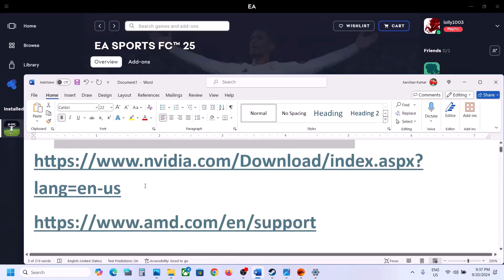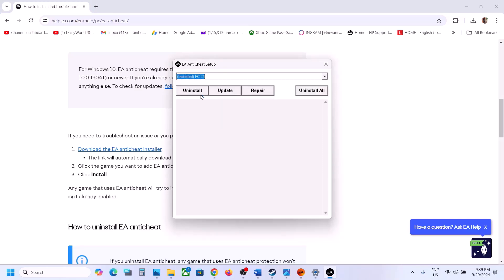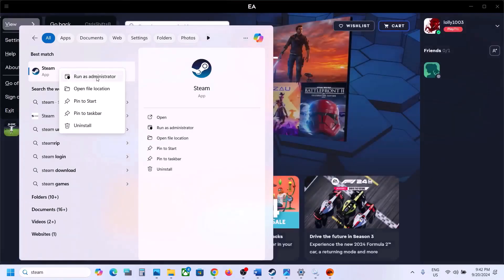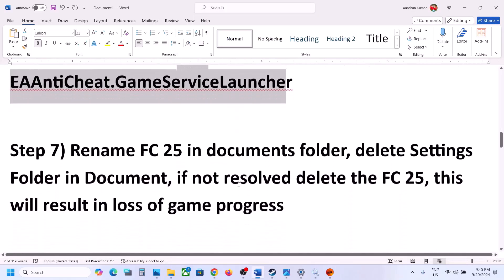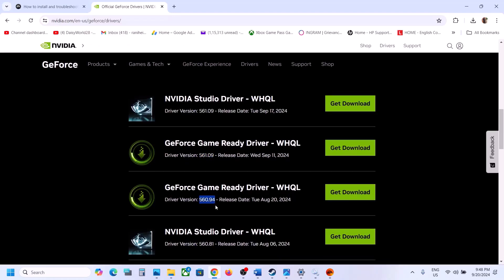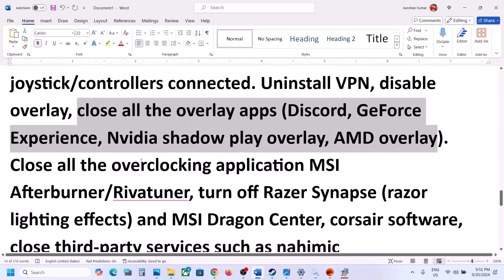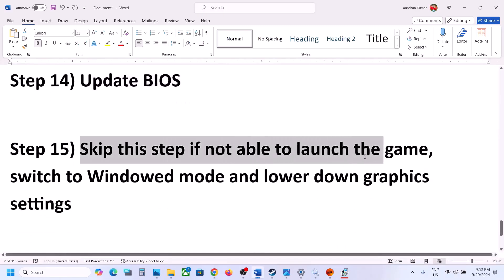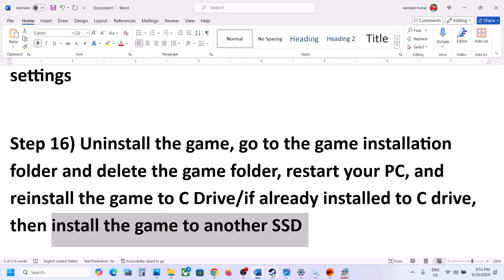Fix EA SPORTS FC 25 Career Mode Crash On PC, Fix FC 25 Crashing In Career Mode On PC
Fix EA SPORTS FC 25 Crash in Career Mode,Fix EA SPORTS FC 25 Career Mode CRASH,Fix EA SPORTS FC 25 Crash to desktop in Career Mode
1) Perform clean installation of graphics driver
Repair EA AntiCheat, Uninstall and Reinstall EA AntiCheat, uninstall third party anticheat software such as faceit anticheat etc.
Step 7) Rename FC 25 in folder, delete Settings Folder in Document, if not resolved delete the FC 25, this will result in loss of game progress
Step 8) Repair/Verify the game files on EA App/Steam/Epic Games Launcher
Step 12) Unplug external devices such as hotas, pedals, racing wheel, Razer Tartarus, disconnect all the additional USB adapter connected to PC, disconnect additional joystick/controllers connected. Uninstall VPN, disable overlay, close all the overlay apps (Discord, GeForce Experience, Nvidia shadow play overlay, AMD overlay). Close all the overclocking application MSI Afterburner/Rivatuner, turn off Razer Synapse (razor lighting effects) and MSI Dragon Center, corsair software, close third-party services such as nahimic services/lightingservice.exe etc. in task manager remove the undervolt
Step 15) Skip this step if not able to launch the game, switch to Windowed mode and lower down graphics settings